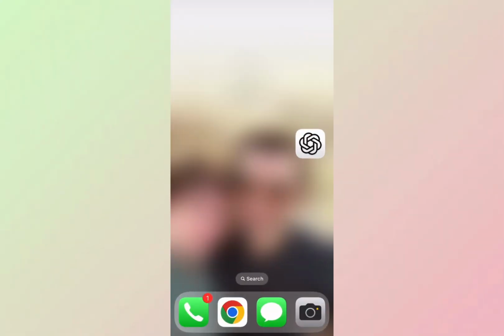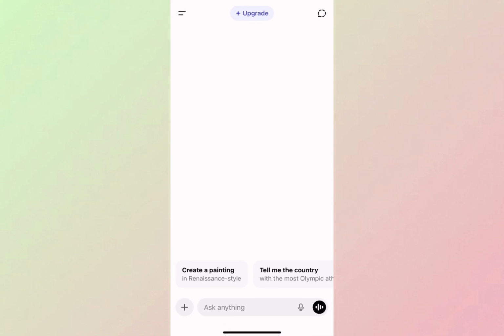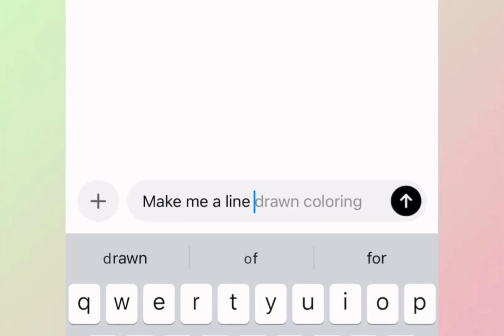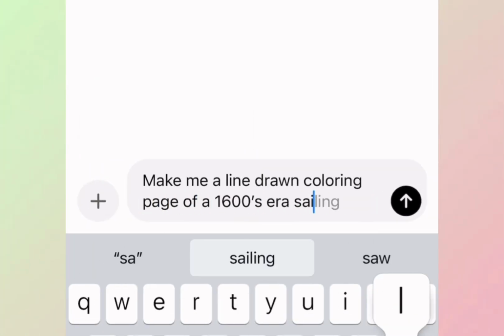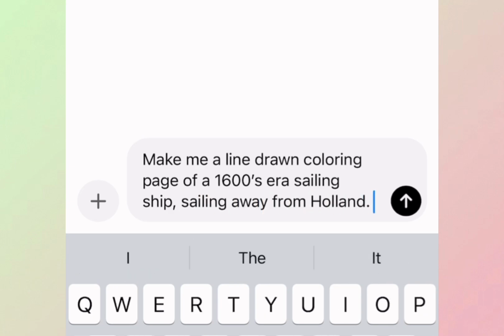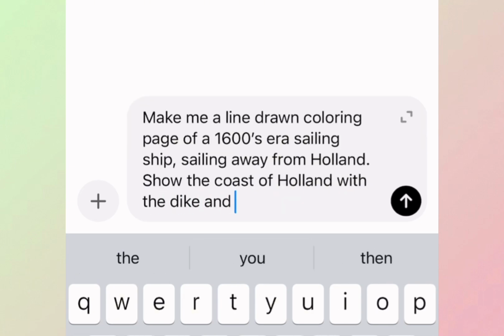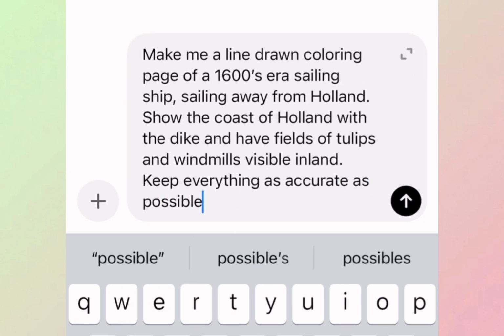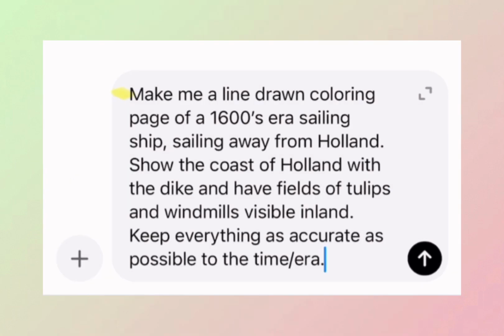Use ChatGPT to make FREE coloring pages! Enrich MFW Adventures in U.S. history or ANY curriculum!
As a homeschool mom, I love when a curriculum, like My Father’s World, includes fantastic living books and rich literature. But my kids get fidgety. They are supposed to be sitting politely, enthralled in my theatre worthy reading performance. Instead, they are grabbing anything they can reach and sliding off their chairs. This one hack changed that!! We can make our own coloring pages for them to engage with the story. We’ve used it for History, Bible, Science, and more! Come with me as I show you step by step how you can do the same.